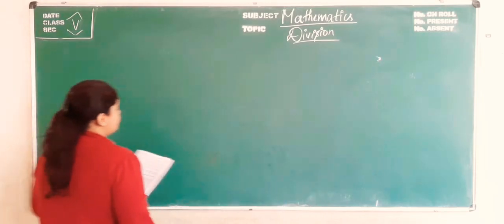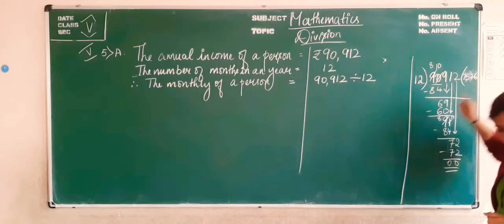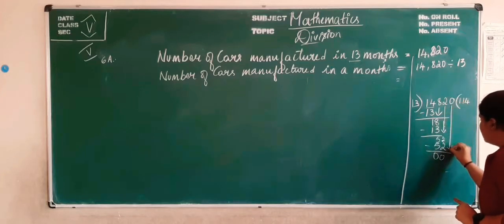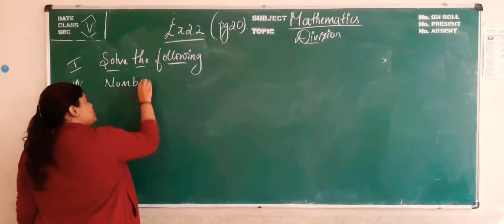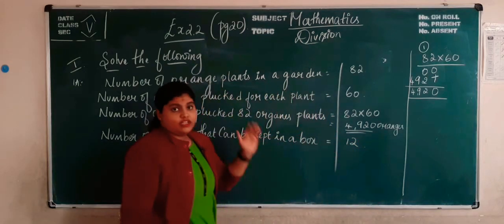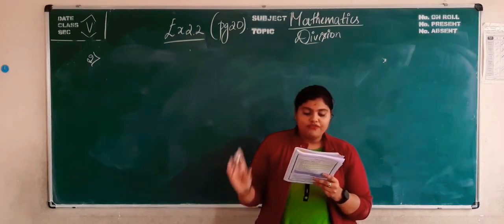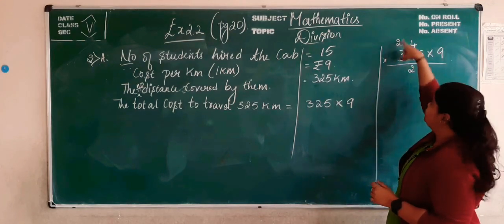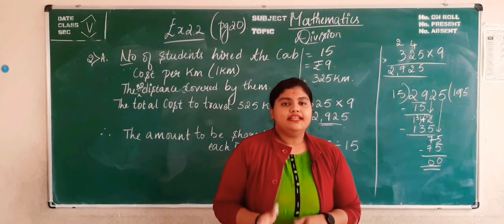Division chapter 2 exercise 2.1 and 2.2 pg 18,19,20 class 5 kseeb /ncert/cbse part2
division
word problems
solution with steps
detailed and easy way to solve sums
mathematics
class 5
basics of division
exercise 2.1
exercise 2.2
page no 18 19 20
part2 maths
karnataka board
ncert
cbse
fundamental operations